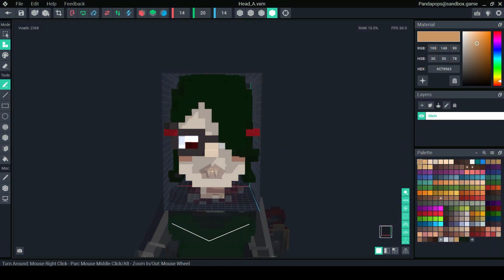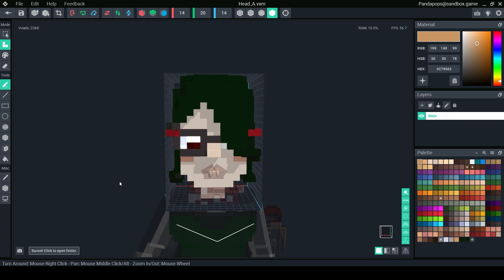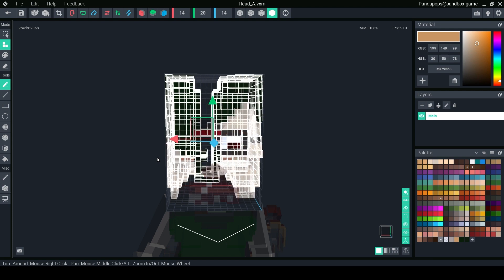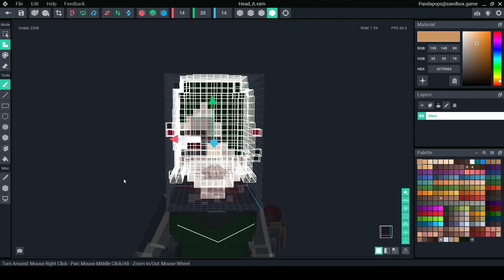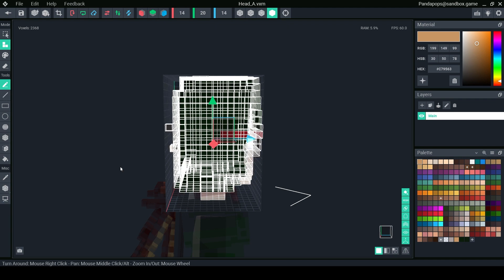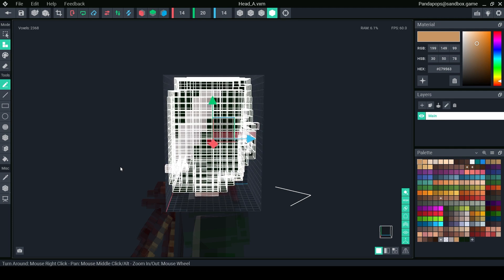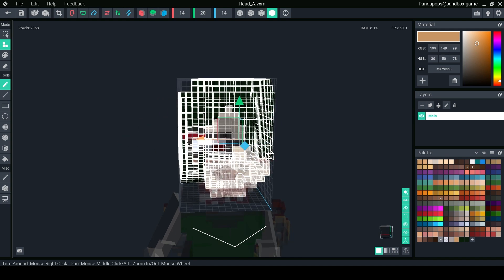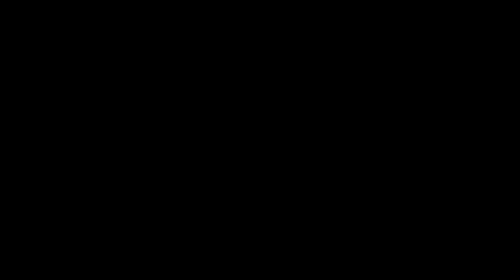VoxEdit Tips - Shortcuts Using Arrow Keys to move Models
Join  @Pandapops   in learning these amazing Quick Tips to be able to VoxEdit like the pros.